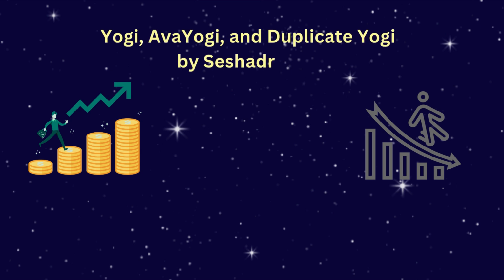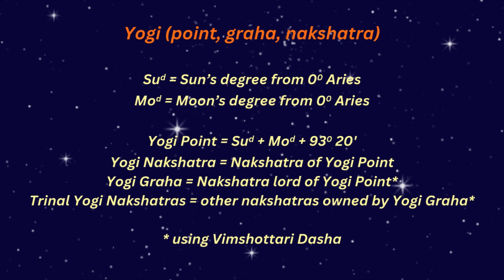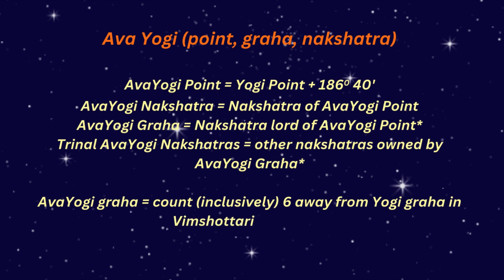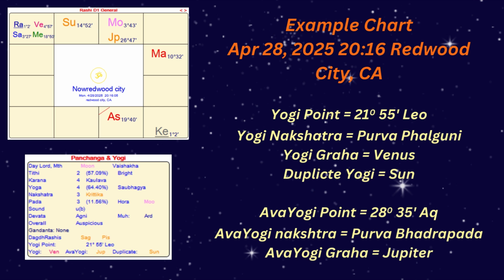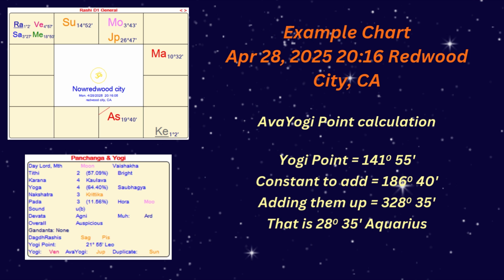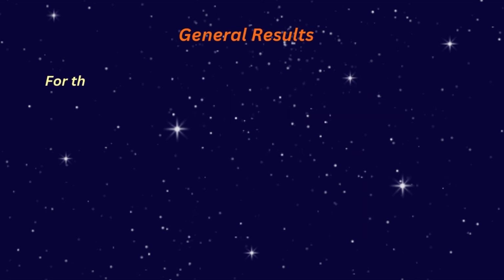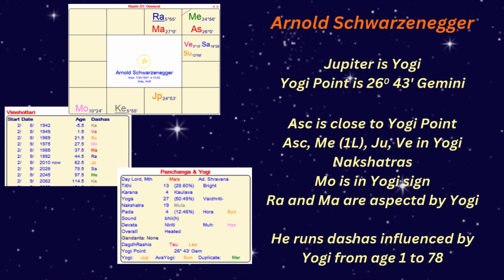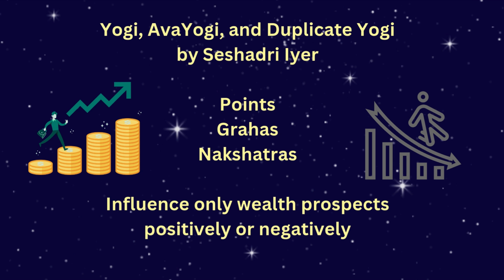Yogi Avayogi Duplicate Yogi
This video covers the concepts of yogi, avayogi, and duplicate yogi, formulated by Seshadri Iyer.